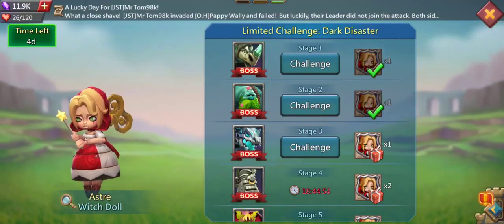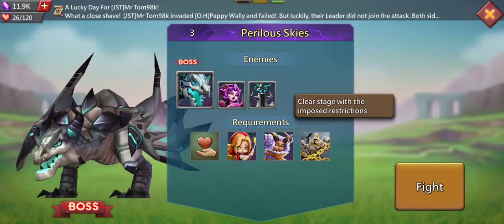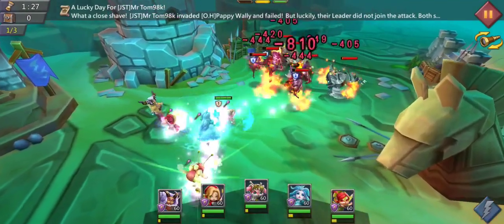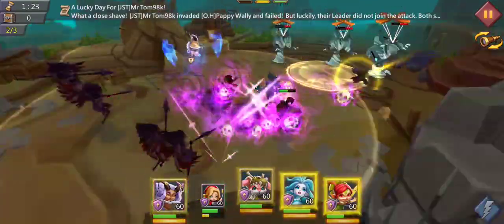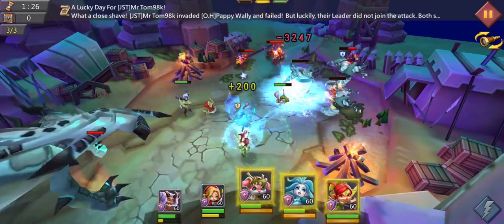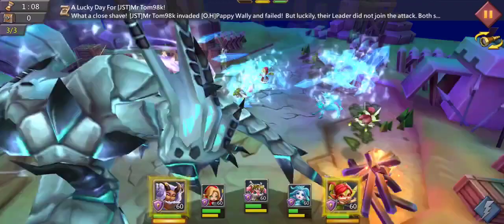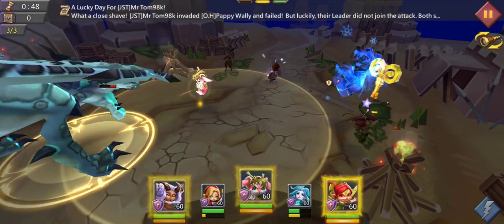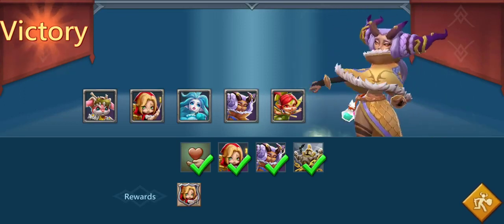Clear Witch Doll Stage 3 - Limited Challenge - Dark Disaster F2P | NO ROSE KNIGHT [2022]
In this series I am showing you, how you can clear the limited challenge - Dark Disaster in 2022, where you can get the hero Witch Doll. This video includes the tutorial for stage 3. In general it is important for all challenges to have a hero, that provides healing, one or two tanks and some damage and crowd control (cc) coming from the backline or the tanks.
The Witch Doll is a pretty strong hero, because she provides a lot of crowd control and some damage. But most important is, that she gives you a research, a construction and a training boost for your turf!

Through limited challenge, it is possible for free to play (f2p) players to get p2p heroes by clearing different stages. Sometimes it is not easy to clear them, when you don't know the right heroes to choose for the specific opponents and restrictions. This is why I am making a tutorial / guide for all limited in lords mobile.

I hope i could help you with this video.

Here is a little bit information about lords mobile in general:
Lords Mobile is a video game developed and published by IGG, and is available to download on Android, iOS, and Steam. The game is free to play and offers in-app purchases. According to App Annie, the game is one of the top-grossing apps (strategy) on the App Store (iOS) and Google Play. The official description of the game states that it has more than 200 million players around the world.
In 2016, Lords Mobile won the Google Play Awards for "Best Competitive Game", and in 2017 it was nominated for "Best Multiplayer Game" and called "Android Excellence Game" by Google.
The game combines role-playing, real-time strategy and world-building mechanics. Its gameplay consists of several game modes, the most notable of which are PVP-battles. Players develop their own base and build an army in order to attack enemy bases, destroy them, seize resources and capture enemy leaders. Usually, players can attack only enemies from their own kingdom, but during the Kingdom War (KvK), all servers (excluding new servers) are opened for attacks. Players can attack monsters and other world bosses (Darknests) that periodically appear on the kingdom map in order to claim resources from them. In addition to the usual attacks, players can participate in contests, the purpose of which is to capture a location on the map, earning bonuses either for themselves or the guild that they are a part of.